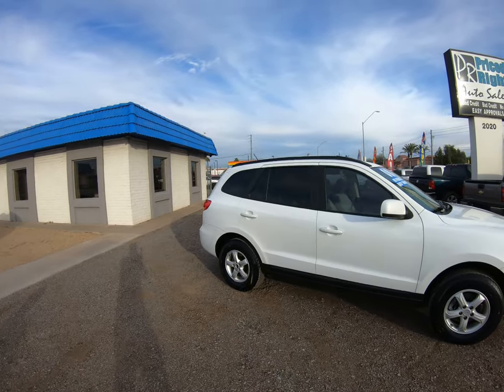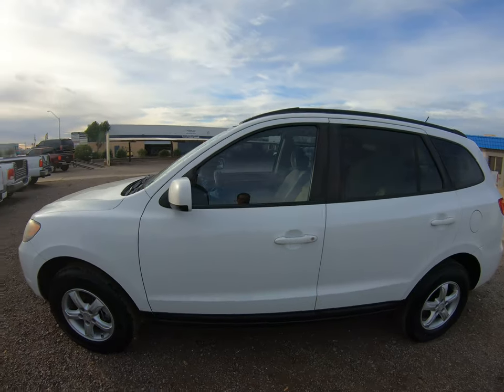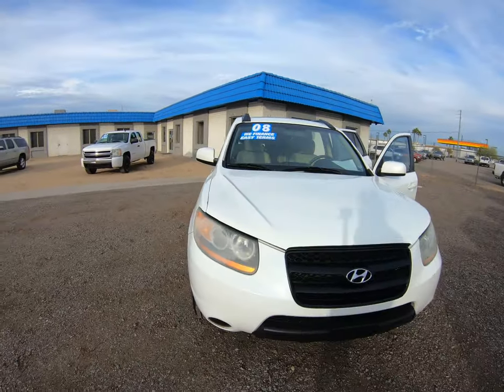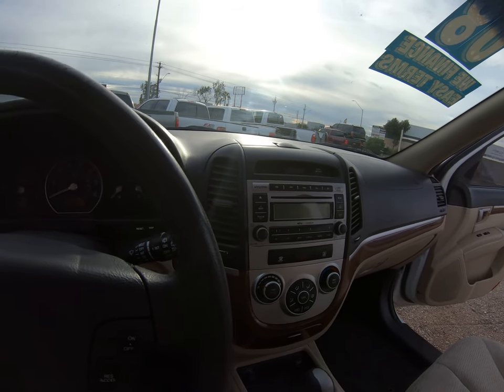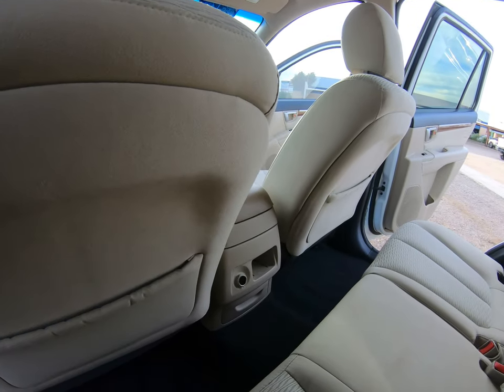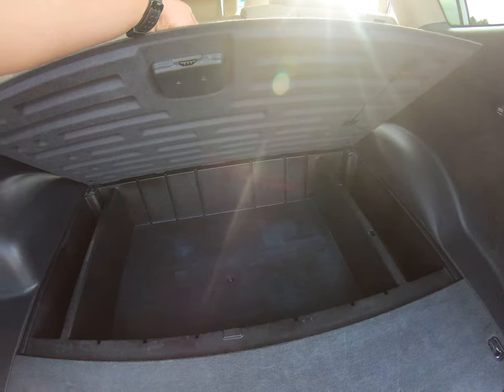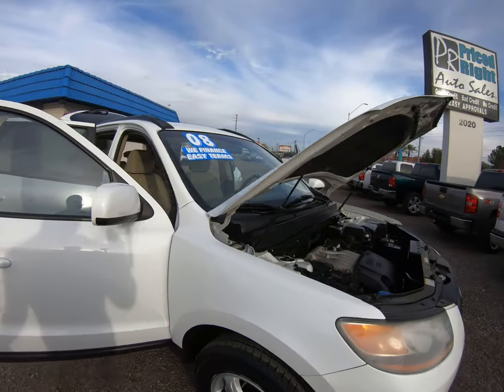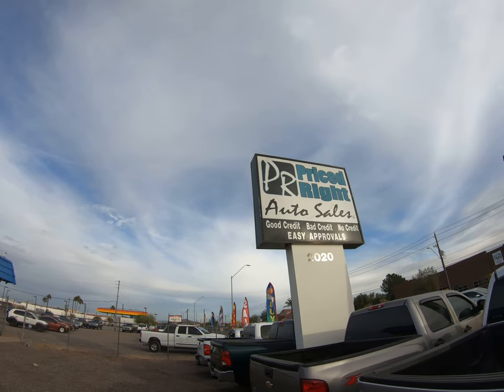2008 Hyundai Santa Fe GLS Cars For Sale In Phoenix, AZ ONLY $5500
2008 Hyundai Santa Fe GLS SUV Power Windows, Remote Keyless Entry, Roof Rack, Alloy Wheels. Call Today!

Come check out our complete inventory,  over 100 cars and trucks to choose from

We are here to make purchasing your vehicle as easy as possible We've partnered with some of the leading sub-prime and prime financing institutions available to make your vehicle purchase easy.

Take a minute and fill out our online credit application.

go to the Finance tab, pick any of the three APPLY NOW buttons to get started!

Get Approved NOW!

Have A Job (You're Approved)

Bad Credit (You're Approved)

No Credit (You're Approved)

Repossession (You're Approved)

Bankruptcy (You're Approved)

Take the next step in rebuilding your credit TODAY.

Don't hesitate to leave a message and we'll get back to you within 24hours. Thank you

We will do everything we can to get you approved.

Hours of Operation:
Saturday 9am-5pm
OPEN Sundays 10am-3pm